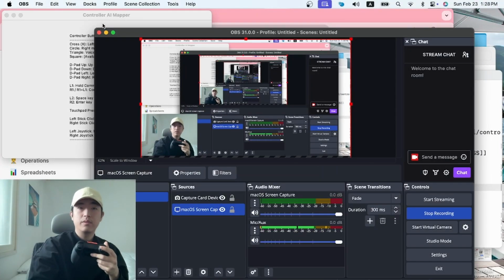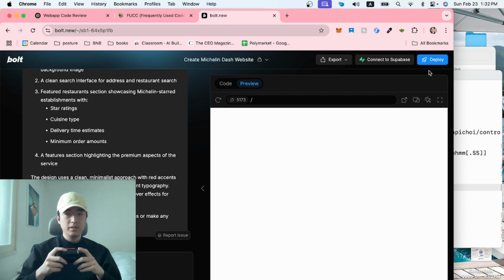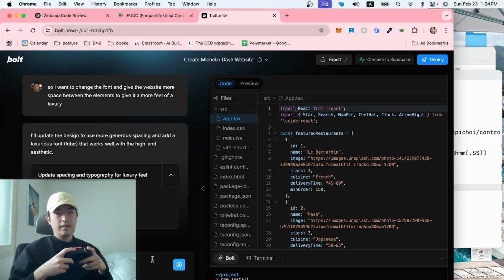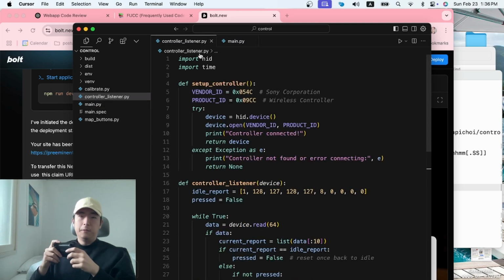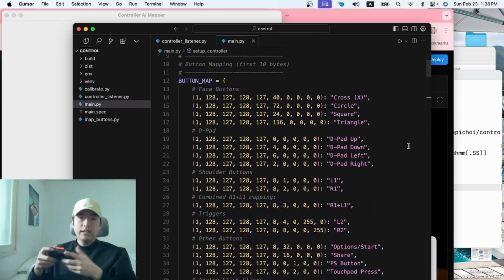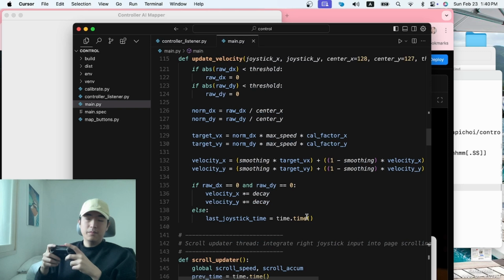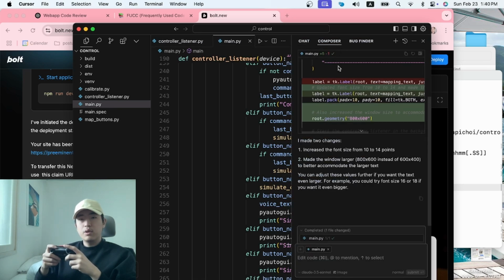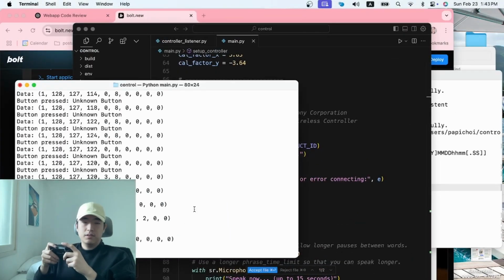Coding with PS5 Controller (future of coding)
In this project I made a PS5 controller connect to my laptop to code.